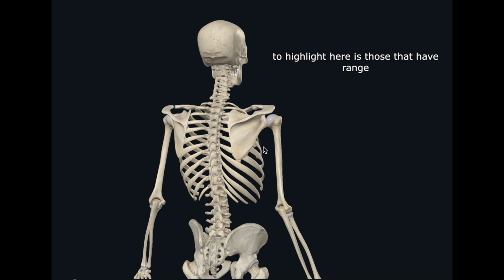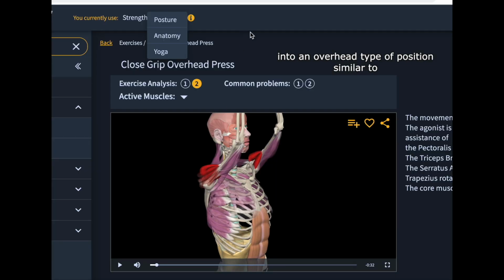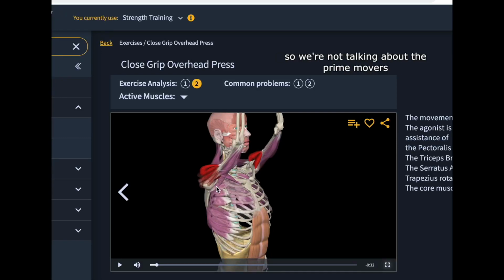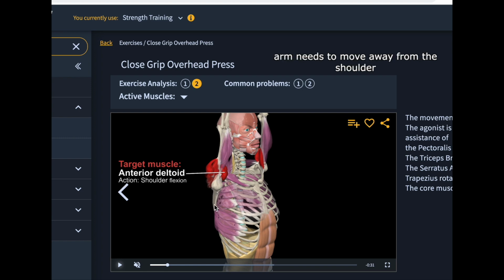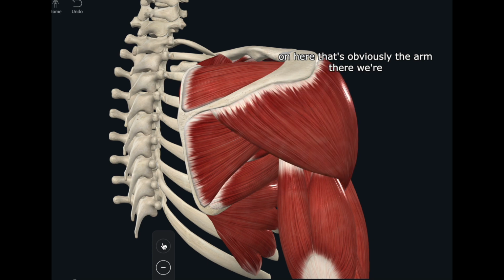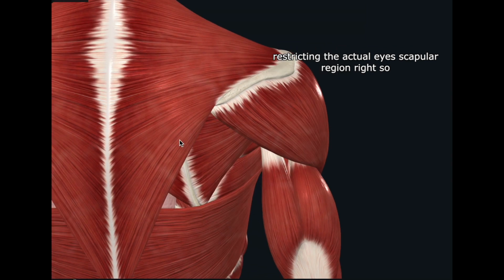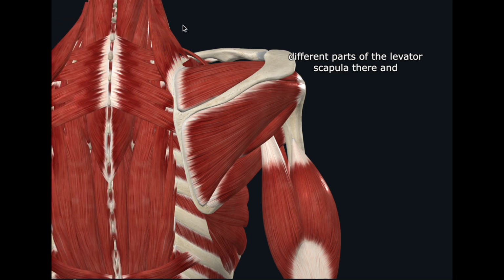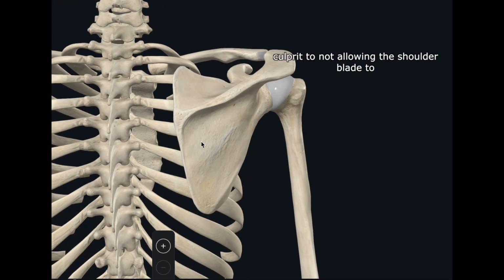Don't Suffer from Shoulder Discomfort Anymore – Find Out How!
Far too often, we get overwhelmed with the top best exercises or stretches for shoulder pain or low back pain without any context to what is actually happening.

Here Dr Antonio breaks down where the common areas od tightness reside giving you a better understanding of what needs to be done to improve your range of motion and ultimately the pain you are having in your shoulders.

Address:
Live Loud Chiropractic and Coaching
Top Chiropractor and Physical Therapy in Lafayette Colorado
Serving Boulder County
Boulder, Longmont, Louisville, Erie, Broomfield, and Arvada Colorado

Viewers should consult with their providers to see if the movements are right for them. The videos are tailored to educate families on prenatal, postpartum, and pediatric-related issues., along with general health, wellness, and pain issues such as low back pain, shoulder pain, neck pain, etc.